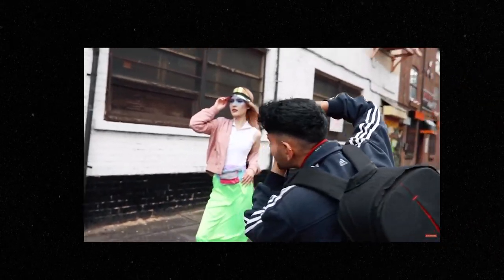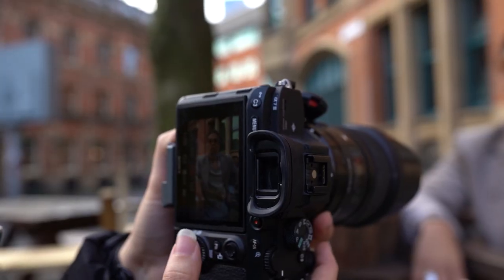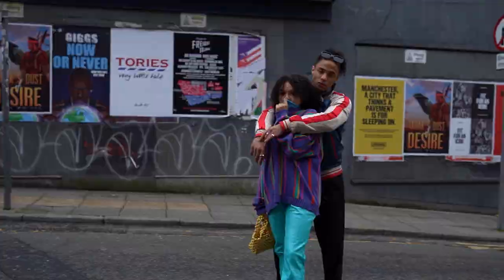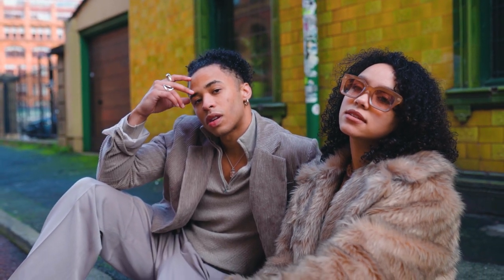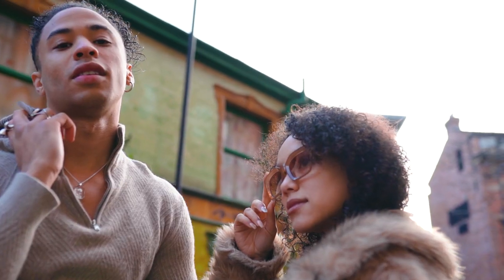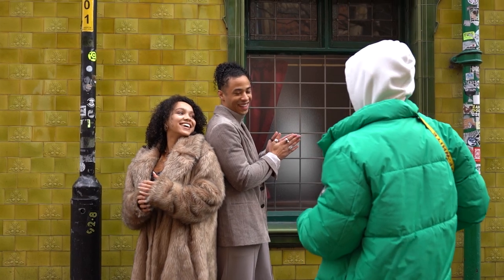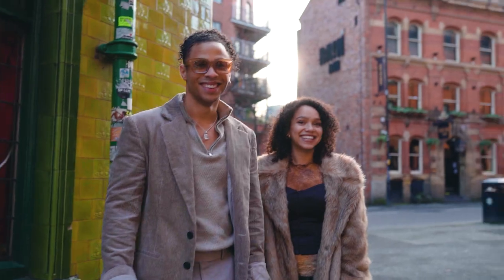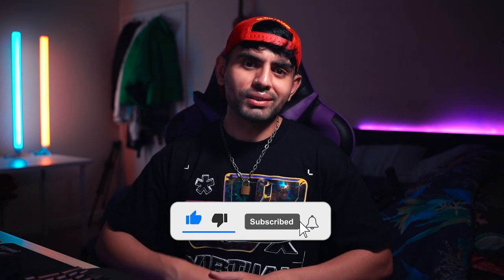HOW I CREATE FASHION FILMS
In this collaboration video with the talented Sophia Carey i'll show you how I  create fashion films. If you're a photographer with a camera which has video features then make learning videography your 2021 goals and start earning double!

Small Rig Cage

Background Music

MaverickMyersRadio = A music channel that showcases fresh beats & instrumentals & more. Featuring the hottest producers on a collaboration and upcoming talents around.